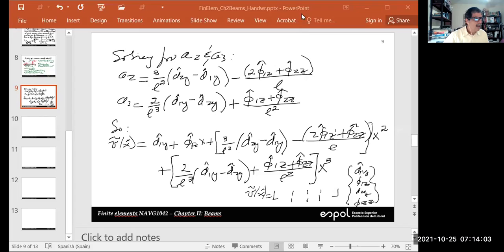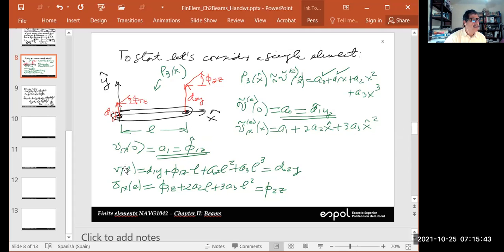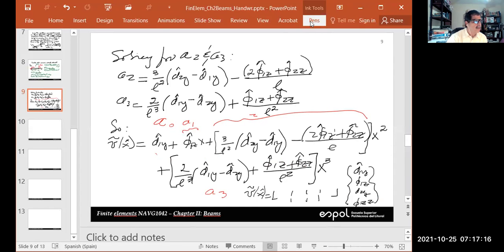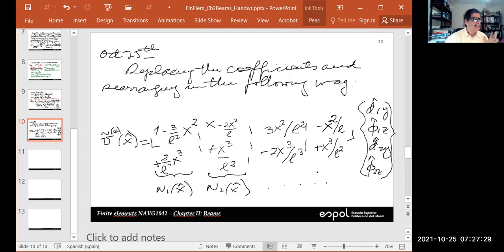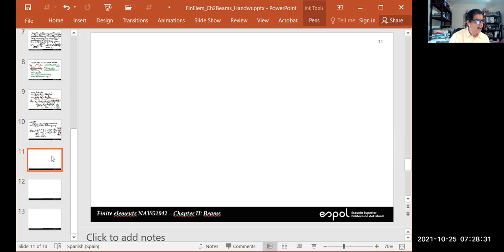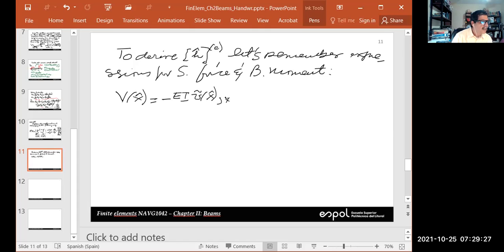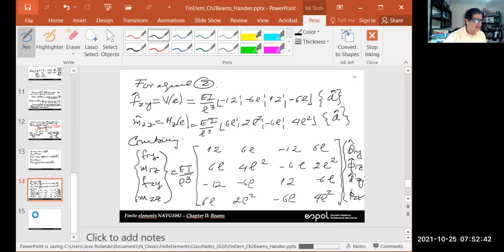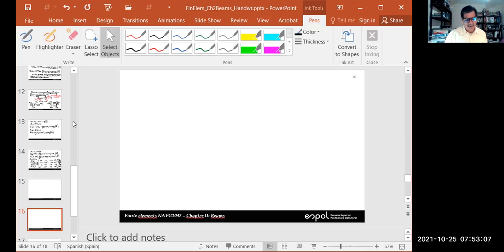Analysis with finite elements of beam type 2.2 Stiffness matrix for beam element using direct method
Analysis with finite elements of beam type 2.2 Stiffness matrix for a beam element using direct method